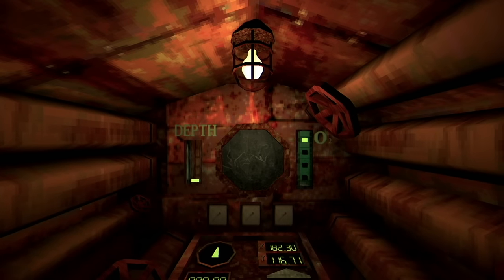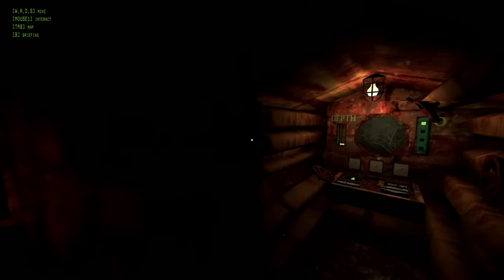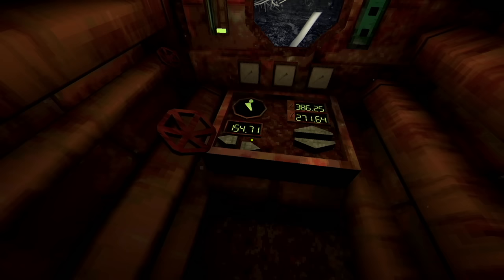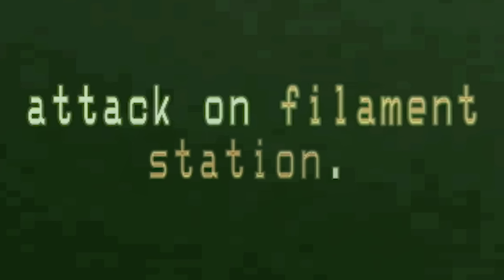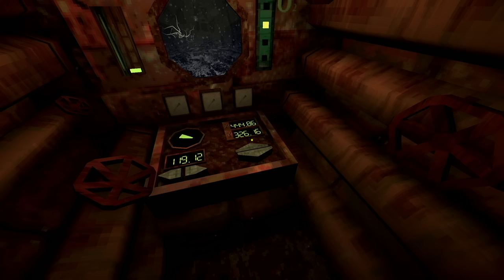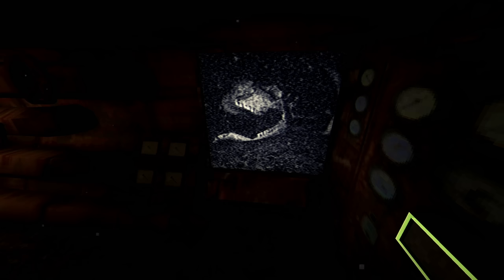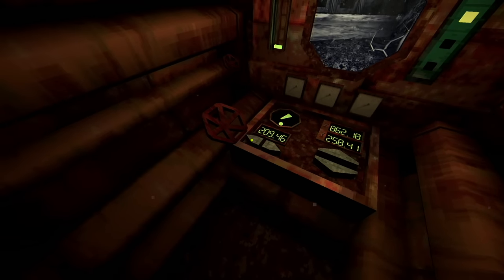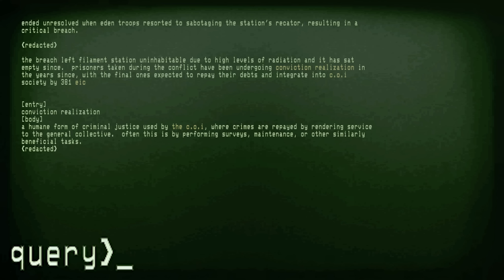The Window in IRON LUNG is OPEN Now...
I Opened the Window in Iron Lung and I Regret Everything
Welcome back to Iron Lung! Today we add a mod that allows us to see forward through the front window at all times in Iron Lung. Also there was a lore update. Let's play Iron Lung!

About Iron Lung:
A short horror game where you pilot a tiny submarine through an ocean of blood on an alien moon.